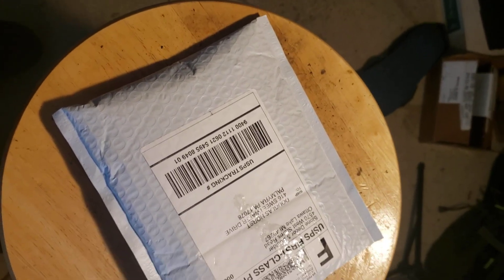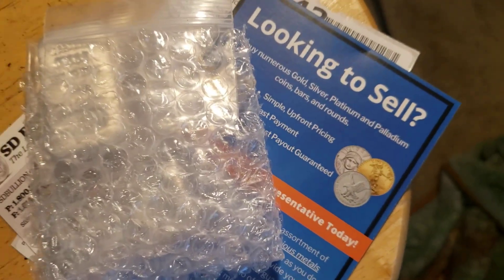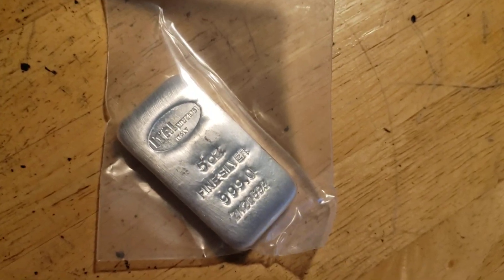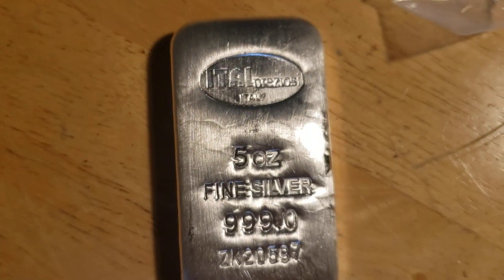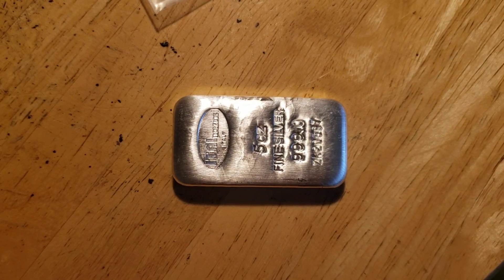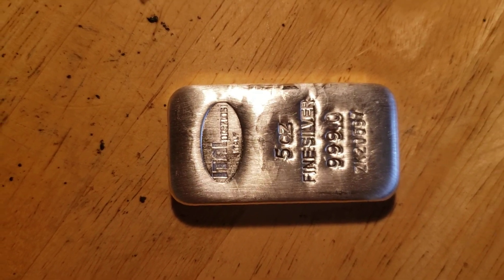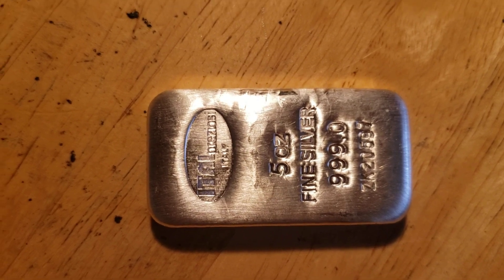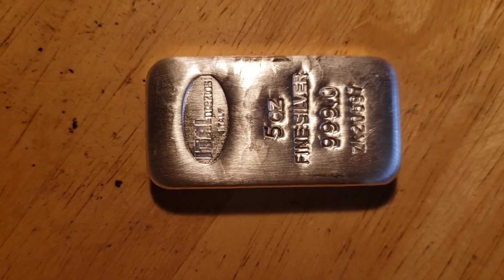Another silver reveal.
2 5 oz poured silver bars